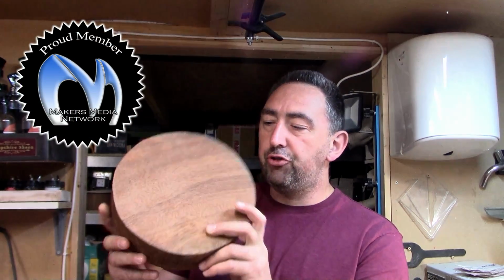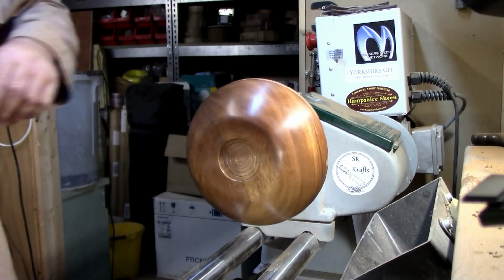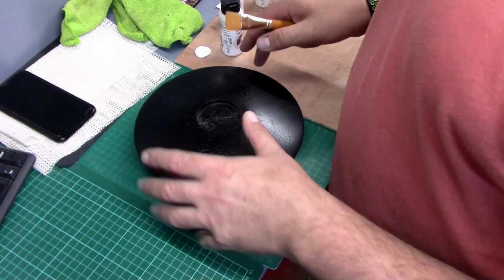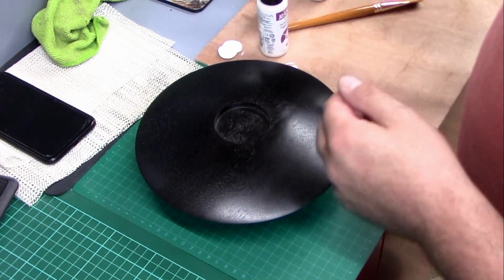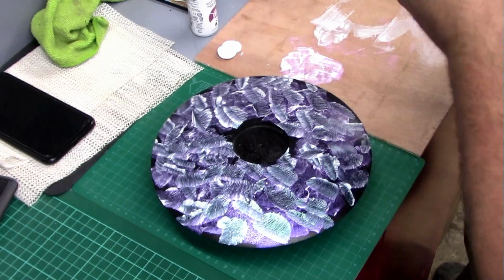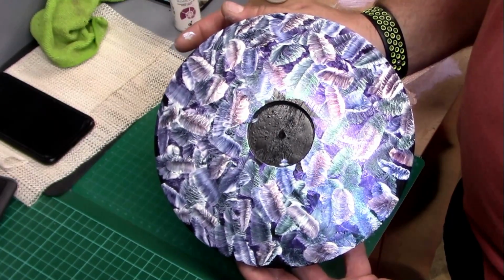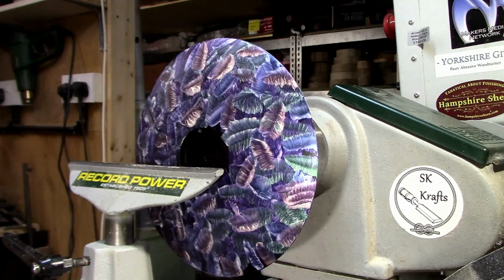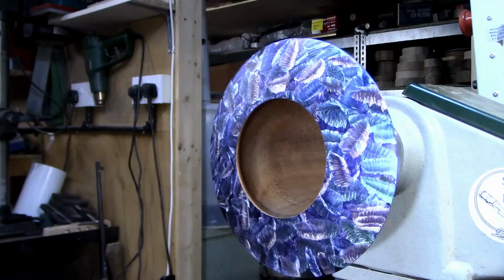Woodturning | Jo Sonja Iridescent colouring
This was a first for me, been wanting to have a go for a while with the jo sonja iridescent colours. i turned this bowl three weeks before i coloured it as i didn't know what i wanted to do with it. i must say i am so pleased with the finished piece. has some stunning colours in it and a nice pattern to what more could i ask for.

I have now been turning for just over a year and have learn so much in the short time. But i now want to expand into other Crafts so get ready for some new ideas in 2019.

I want to bring you folks along for the learning journey as i am sure their will be some fails along the way but thats what learning is all about.

esty store

Music Used